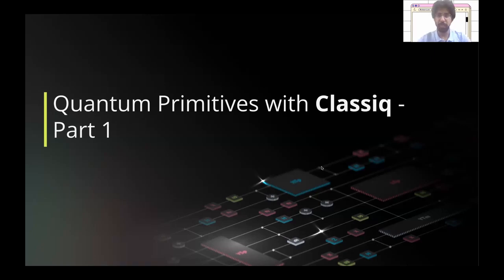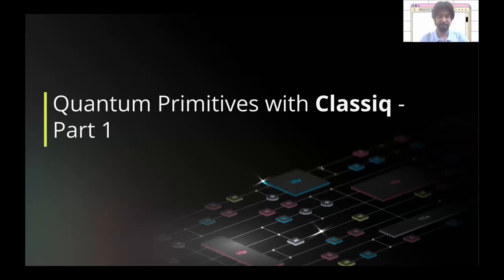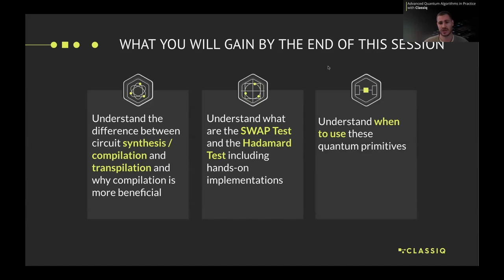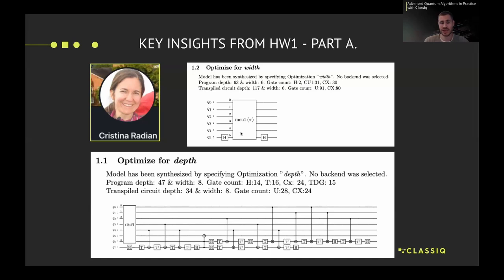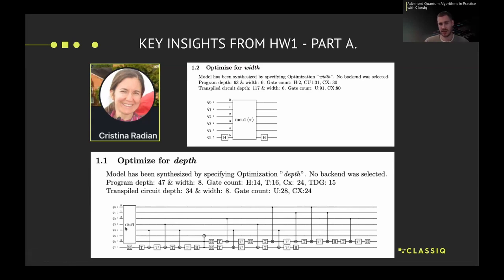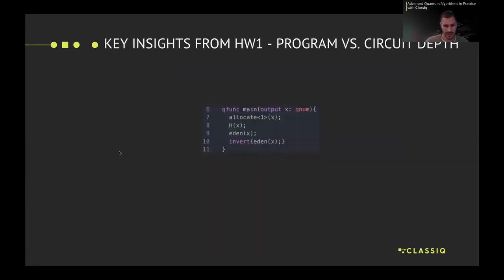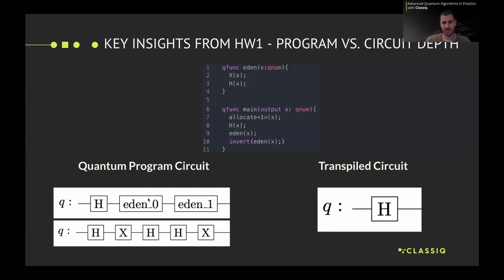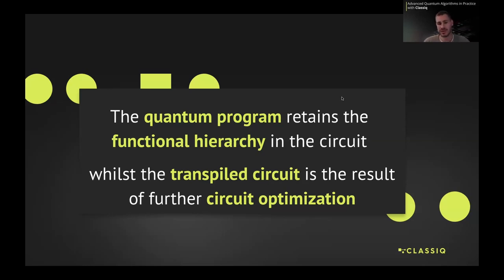Quantum Primitives I (Swap Test & Hadamard Test) with Eden Schirman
The 2nd lecture of the mini course. The quantum primitives Swap Test and Hadamard Test are covered in this lecture.

Corresponding HW Assignment
Code the algorithm of the Hadamard test that we covered in class using the Python SDK (Attached is a print screen of the Qmod for your convenience). Execute it from the SDK using 1,000 , 2,000 , 4,000 , 8,000 and 16,000 shots, and for each job calculate the (real part of the) expectation value using the formula Re{0|UQFT|0} = 2P0-1. Plot a graph of the expectation value as a function of the number of shots. Add to the graph the theoretical value. Explain the results.

Deliverable: The Jupyter notebook used for the assignment, including the required graph and explanations of it.

Recommended Exercises
1. Use the pre-built example of the SWAP Test from the IDE, and adapt the two states to be 2-qubit states with 0 overlap (i.e. orthogonal states). You can use the prepare_state function for this (use a standard error bound of 0.01). Synthesize and execute the algorithm using Classiq’s simulator. What was the probability of measuring 0 in the test qubit? Is it as you expected?
2. Repeat exercise 1 but now adapt the two states to be 2-qubit states with perfect overlap (i.e. to be identical states).
3. Repeat exercise 1 but now adapt the two states to be 2-qubit states with 0.5 fidelity overlap
4. Follow the implementation in class and code in the IDE the Hadamard test for calculating the (real part of the) expectation value of the QFT unitary at the state |0} with 4 qubits.  Execute the algorithm from the IDE with 1,000 shots, and calculate the (real part of the) expectation value using the formula Re{0|UQFT|0} = 2P0-1. Is it what you expected it to be?
5. Repeat exercise 4 but now execute the algorithm with 2,000 shots. Is the result better? I.e. closer to the theoretical value..
6. Repeat exercise 4 but now execute the algorithm with 5,000 shots. Is the result better? I.e. closer to the theoretical value..